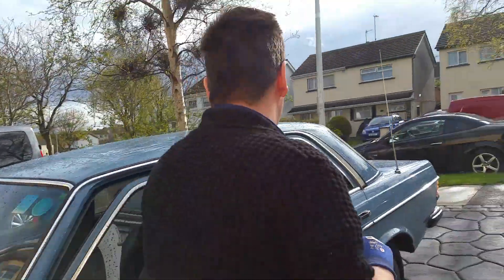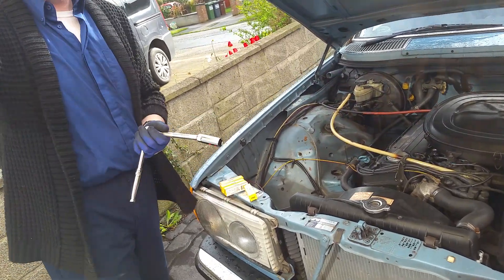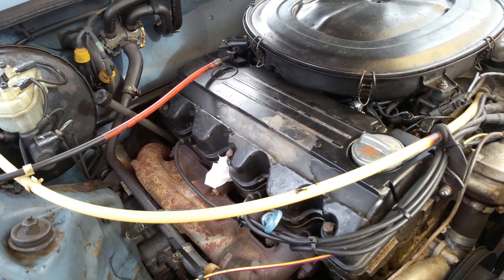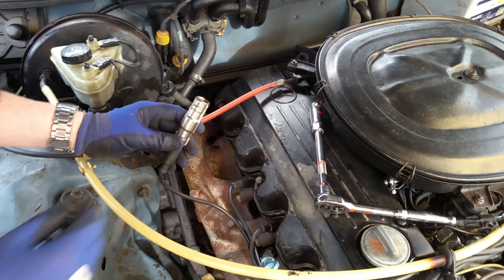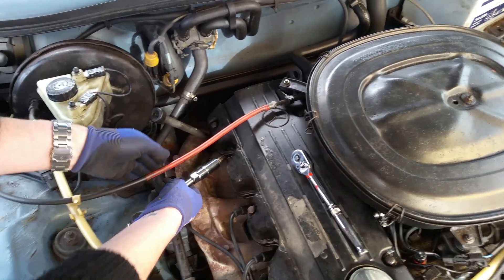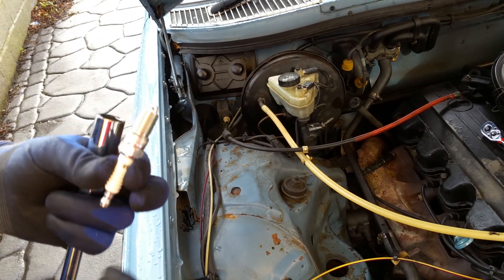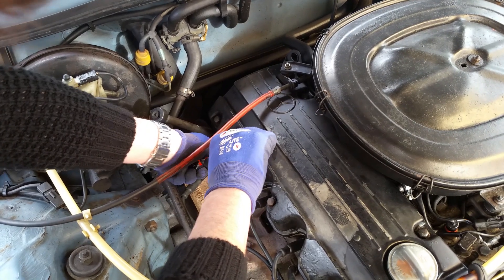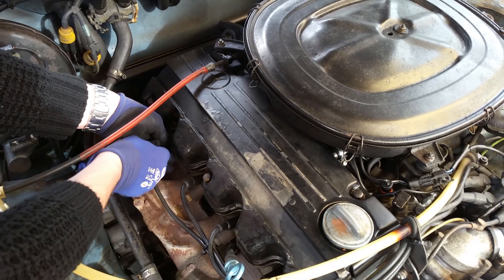Mercedes-Benz W123 spark plug change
1981 E230 changing the spark plugs